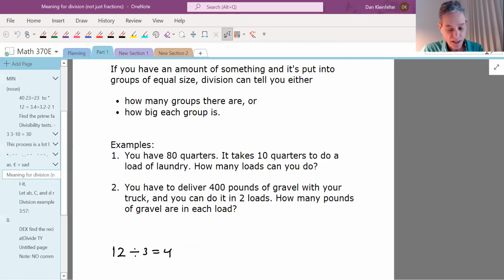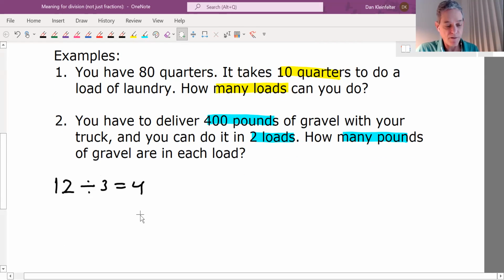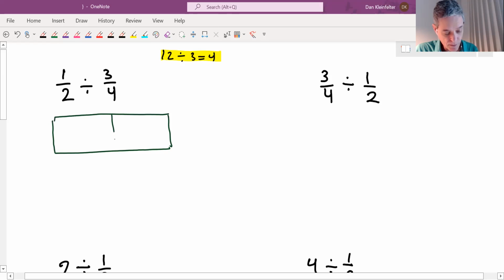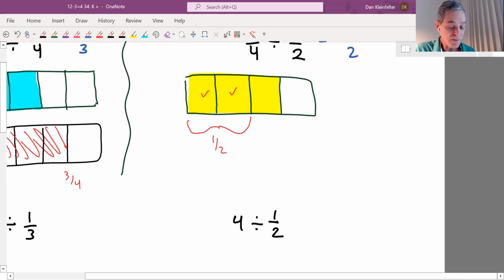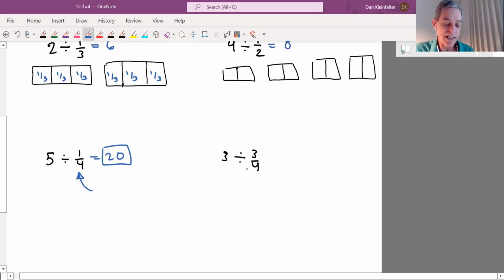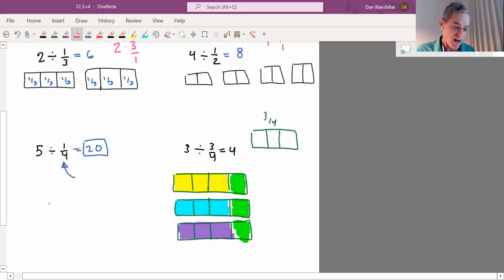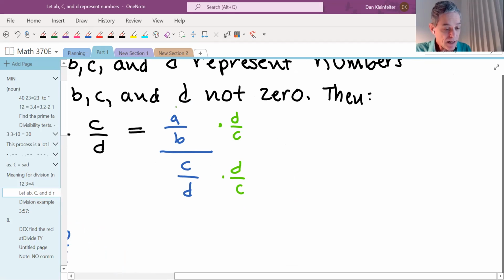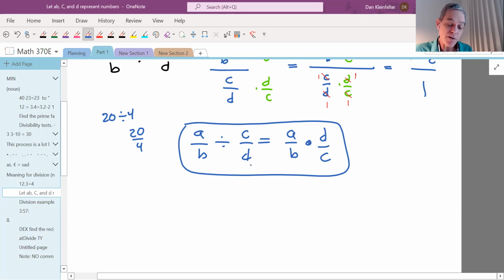Dividing Fractions 1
The meaning of division; some drawings to illustrate division; the "formula" for how to do division with fractions.